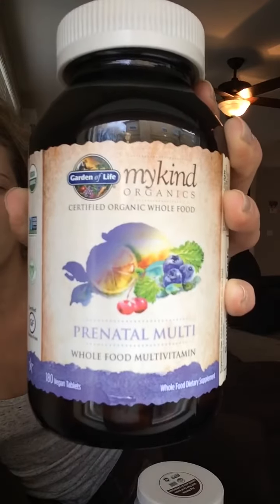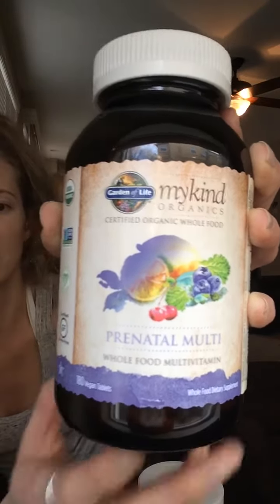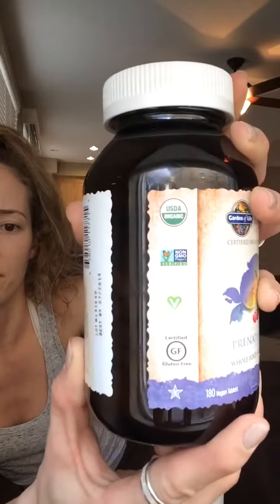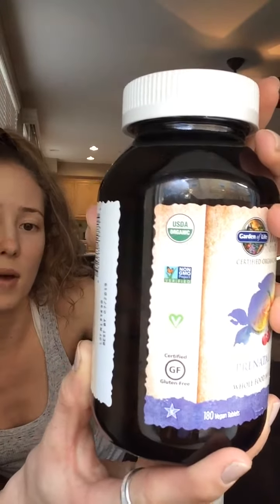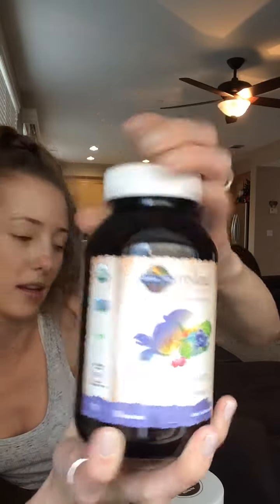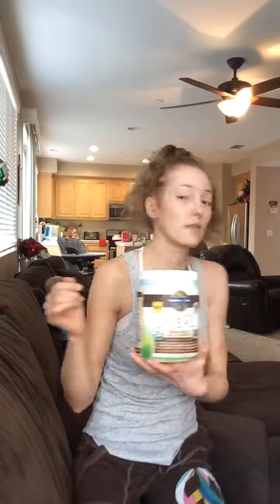First Trimester Products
6 weeks pregnant; Earth of Life prenatals, shake mix